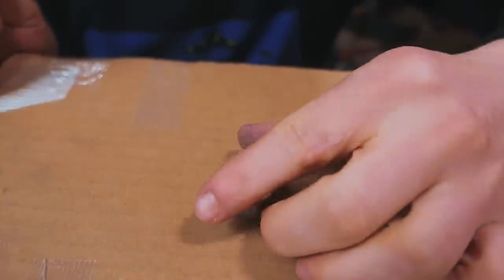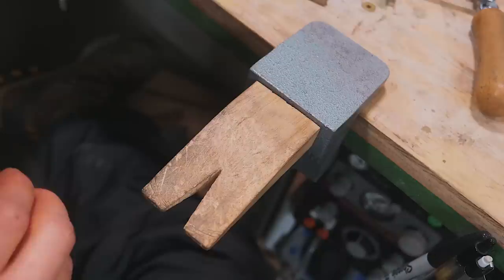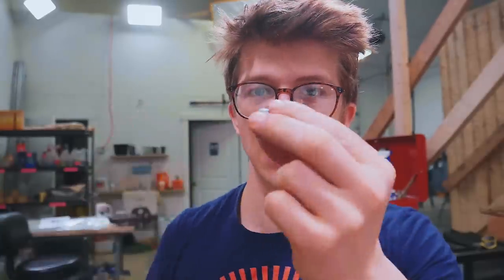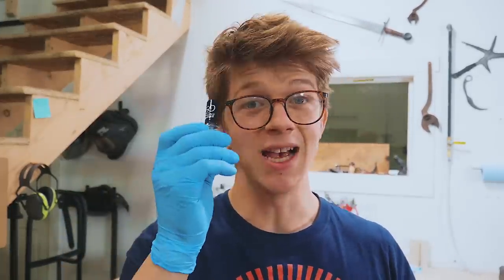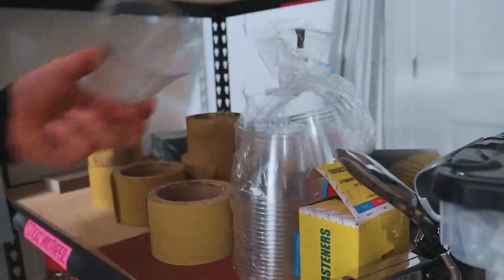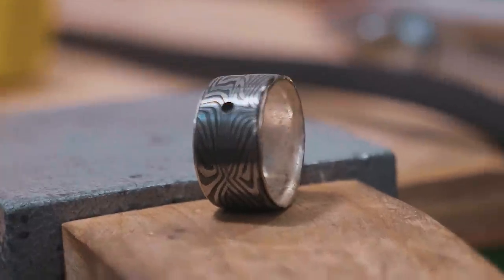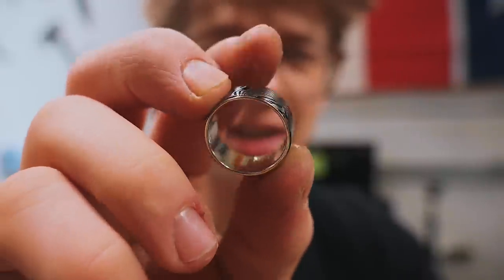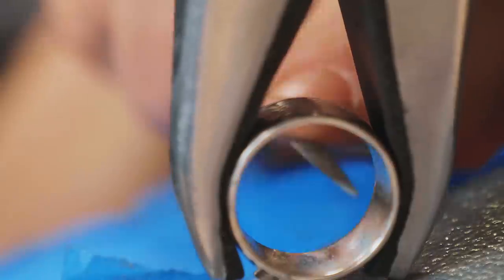MAKING A DAMASCUS RING!!! Part 2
SD CARD

Instagrams:
Alec: @alecsteele
Will: @will_stelter